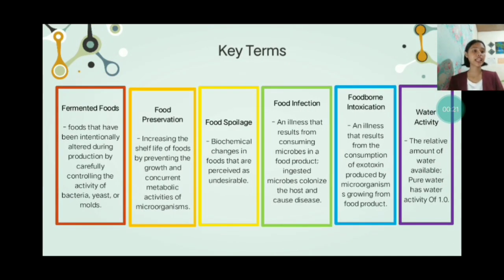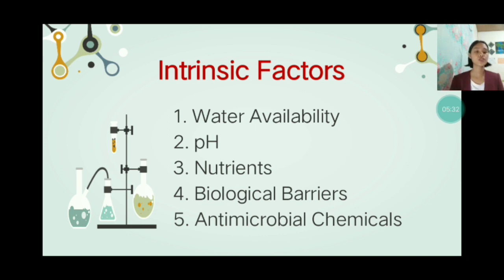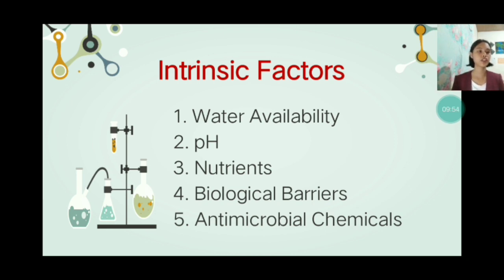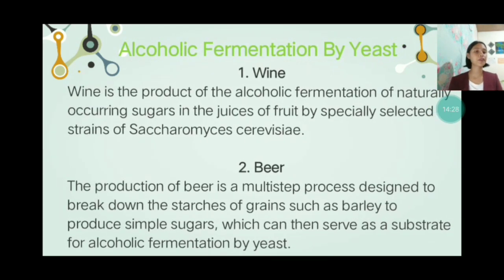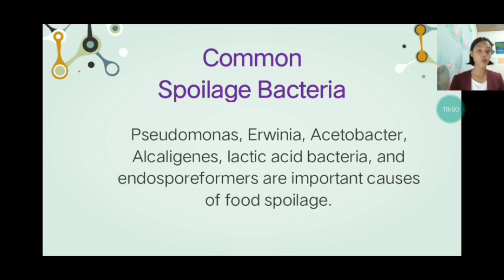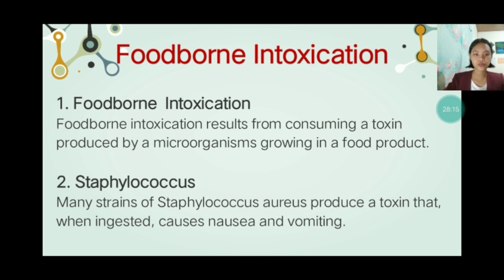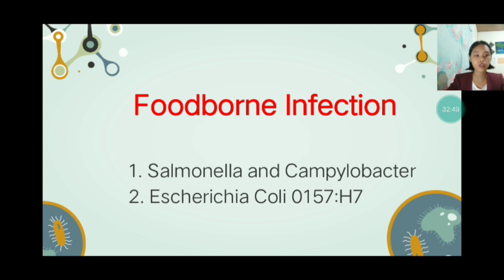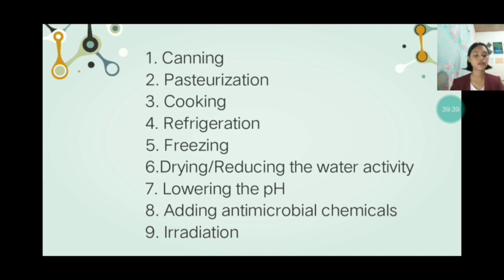Chapter 11: FOOD AND INDUSTRIAL MICROBIOLOGY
🟣Microbiology of Food and Apply in Industrial Microbiology

🔴 Factors Influencing the Growth of Microorganisms in Food
🟠 Microorganisms in Foods and Beverages Production
🟡Food Spoilage
🟢Food illness
🔵Food Preservation

Reported by

JOYCEREL MAY B. TARING
Bachelor of Secondary Education
Major in Science
Second Year College